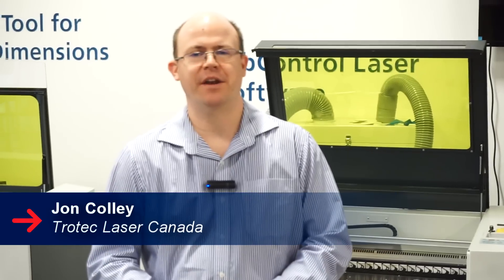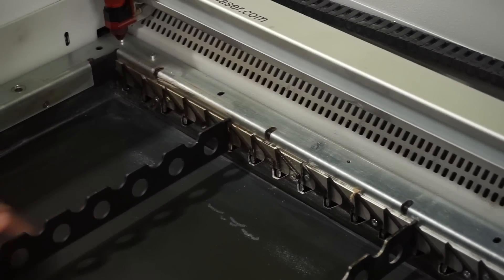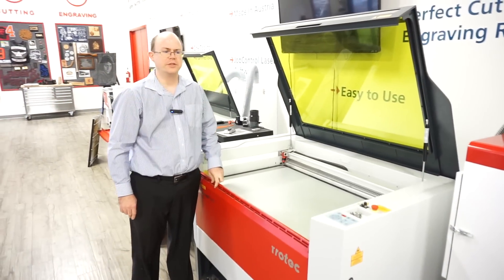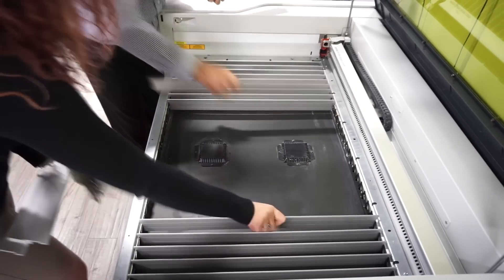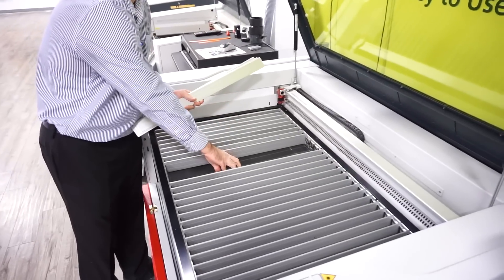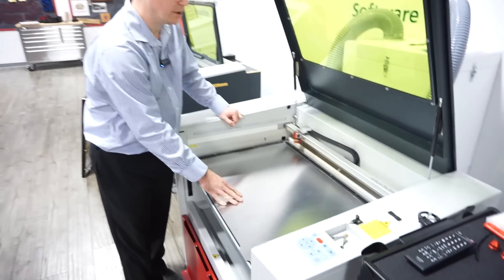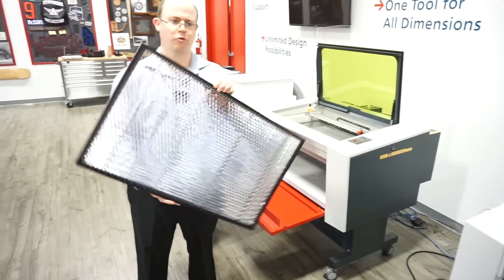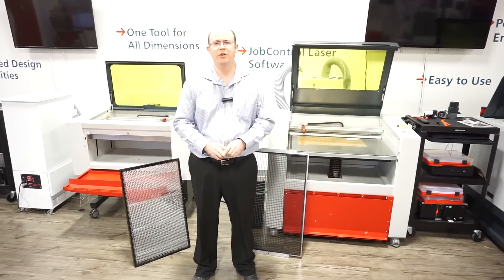Trotec Laser Tables | Tables for laser machine | Speedy 300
This week, we'll be going over our multi-functional engraving and cutting tables for our Rayjet, Speedy and SP series laser cutting machines.

We'll show you how easy it is to exchange tables and discuss the most suitable laser applications for each of them.

Here are the tables we will go through:
- Ferromagnetic Table
- Aluminum Cutting Grid
- Acrylic Cutting Grid
- Aluminum Slat Cutting
- Acrylic Slat Cutting
- Vacuum Table
- Honeycomb Table